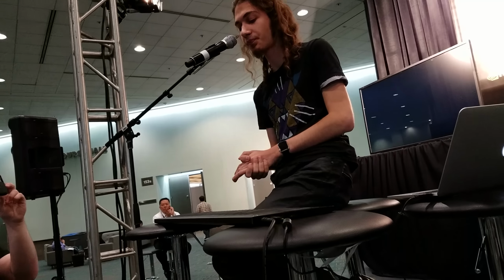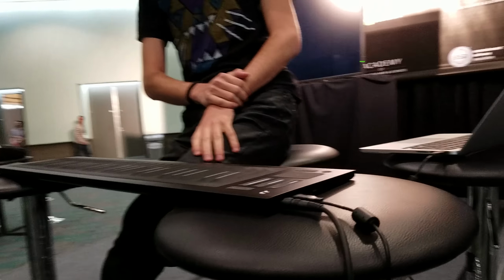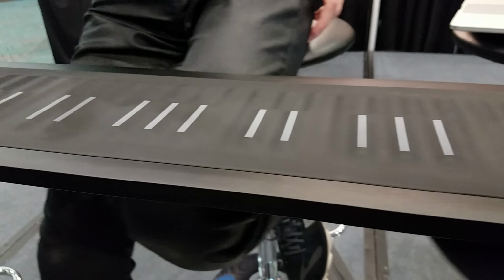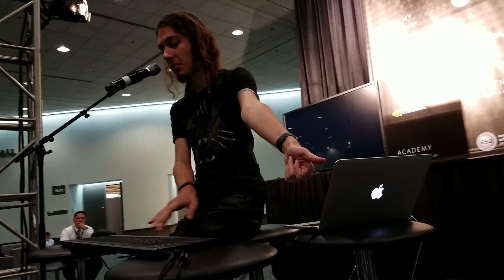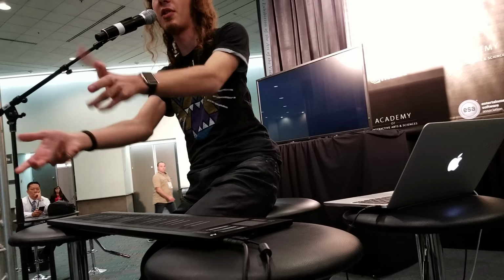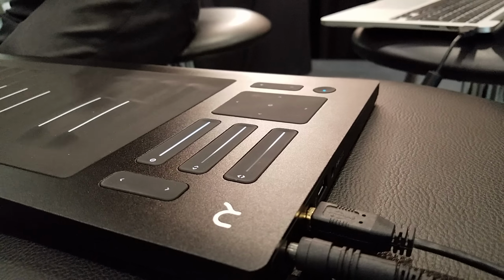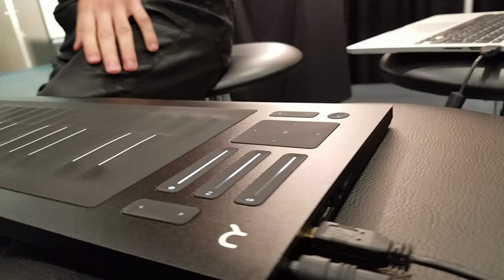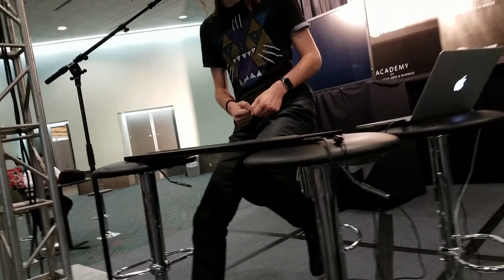Insanely talented musician at E3 playing the ROLI Seaboard Rise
I stumbled across this guy at E3 and the "keyboard" style instrument he was using kind of blew my mind. Really worth a watch.